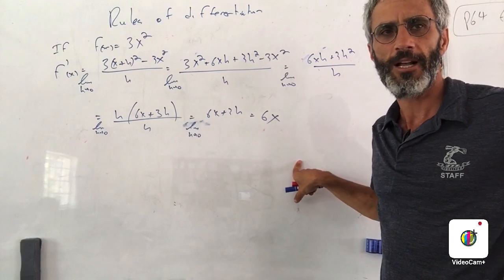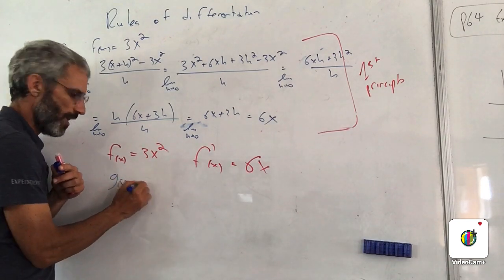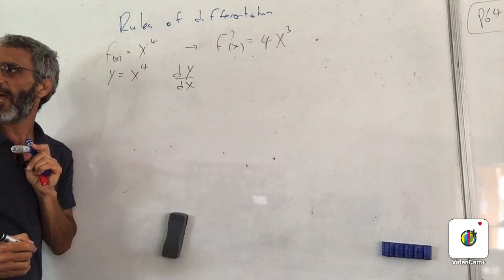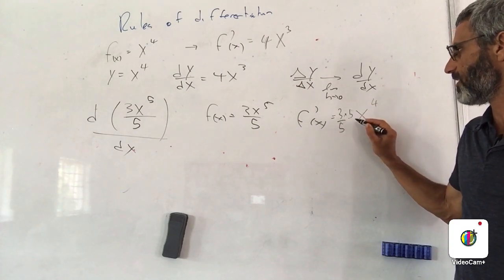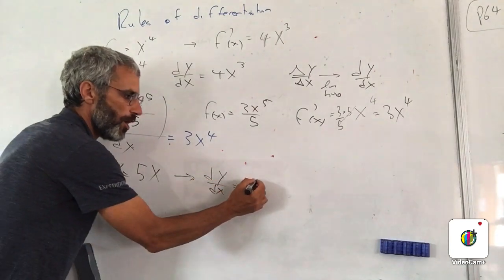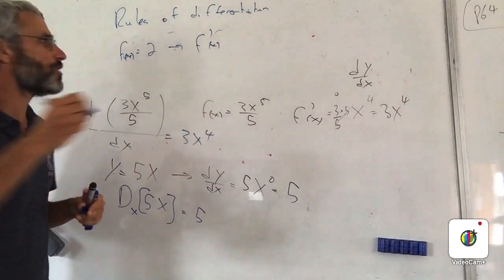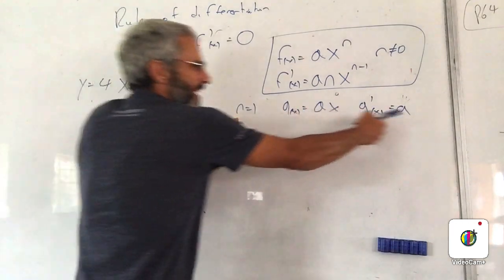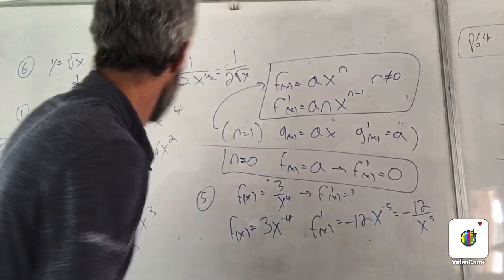Rules of differentiation